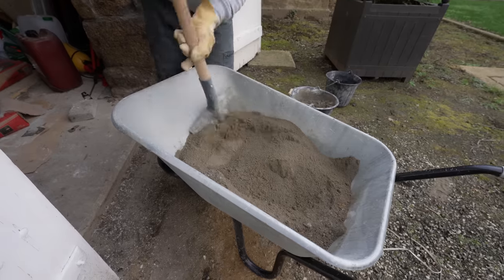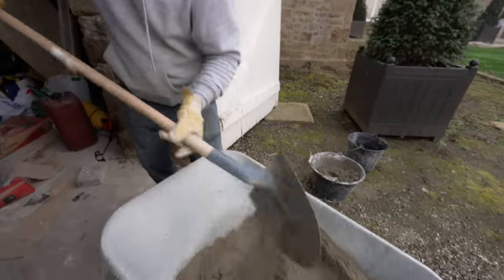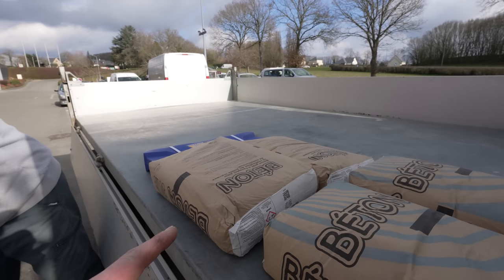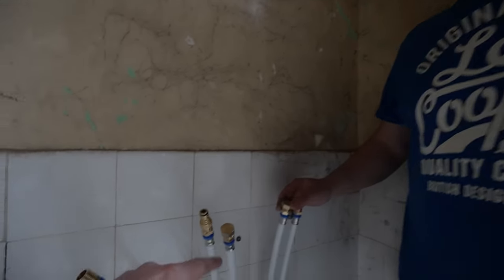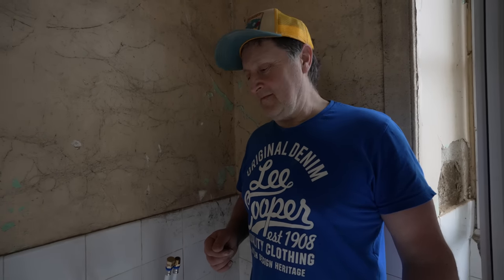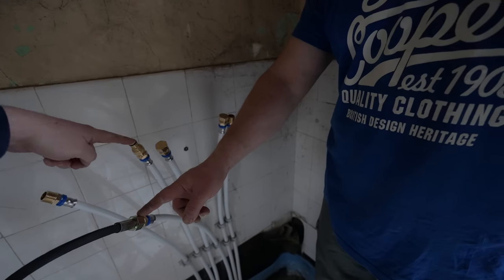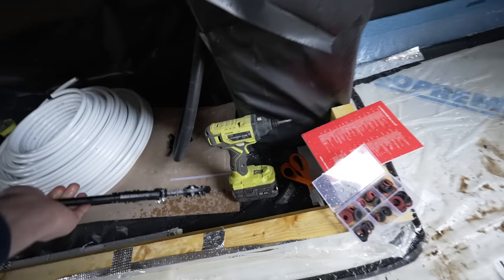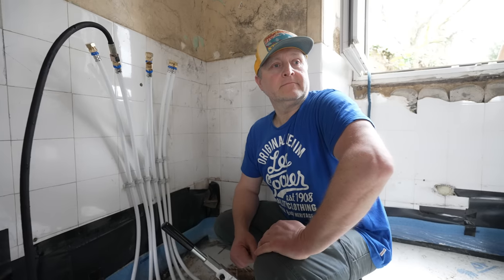Bringing An 18th Century Convent Into The 21st Century